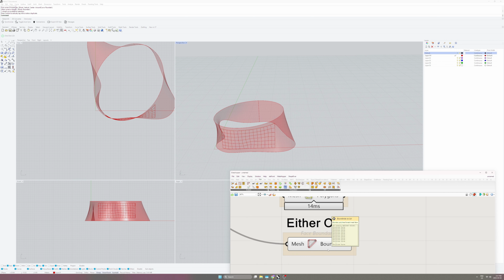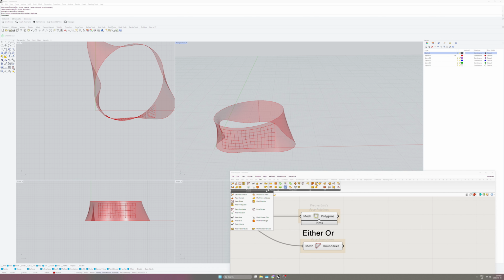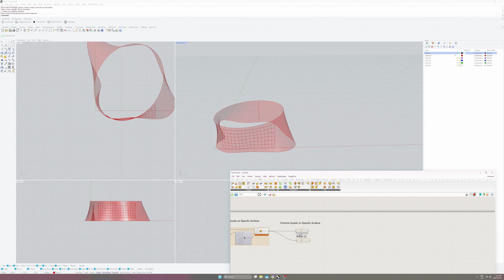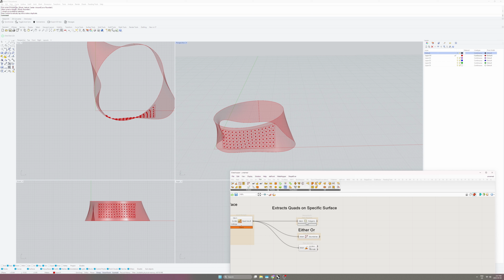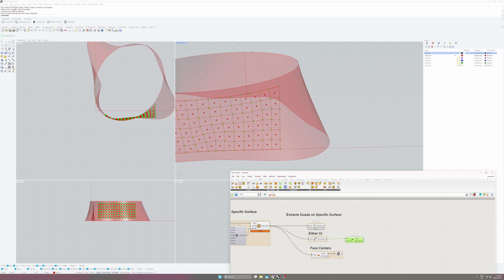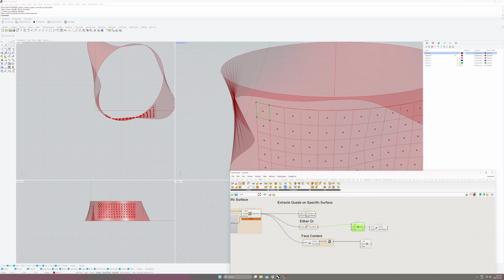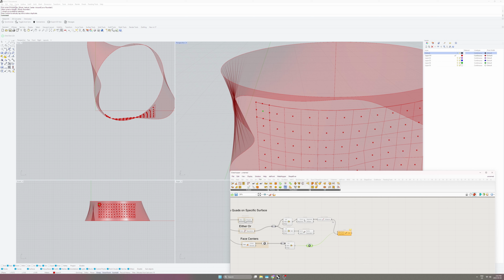Grasshopper Tutorial - Kinetic Facade 2025 Edition part 2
In this video we will guide you through applying a Kinetic Facade structure on any geometry in Grasshopper. Designed originally on the Albahar Tower.